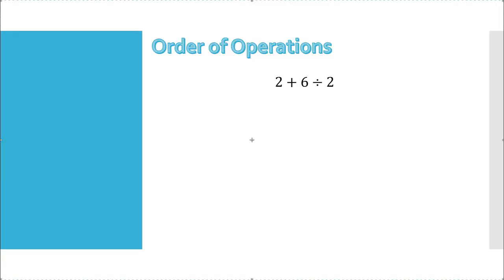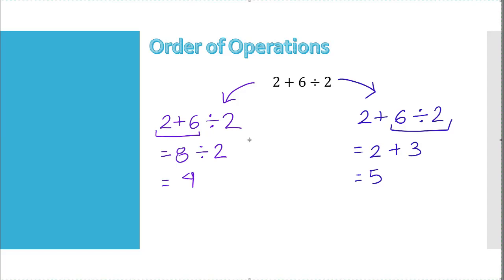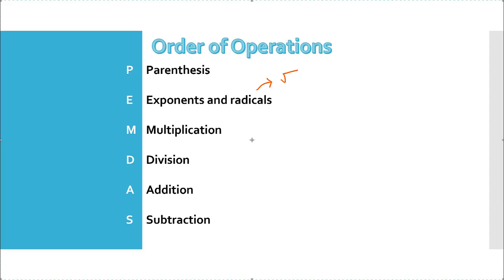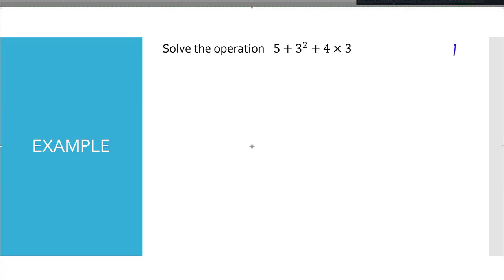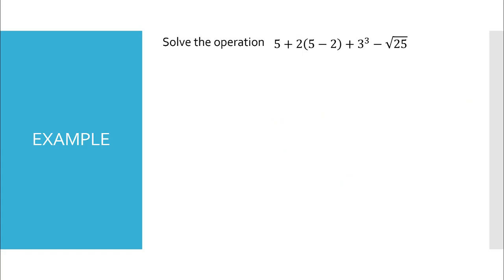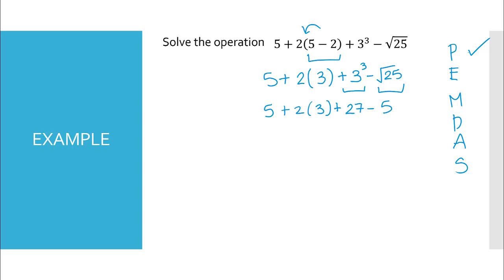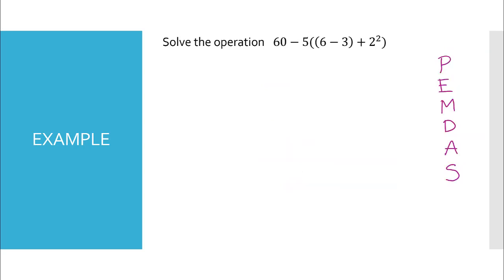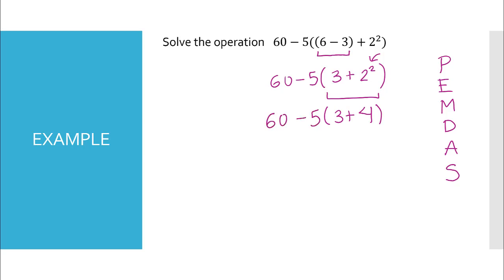Order of Operations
Tutorial video explaining the correct order of mathematical operations.